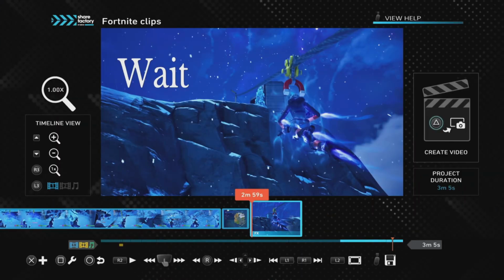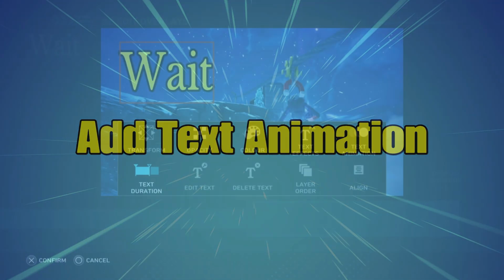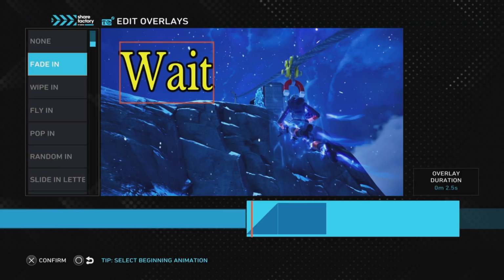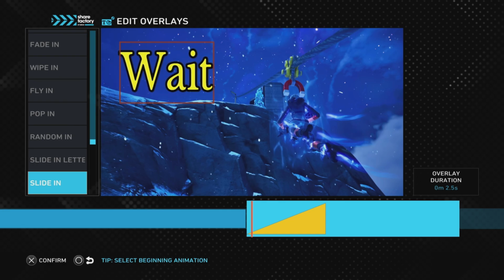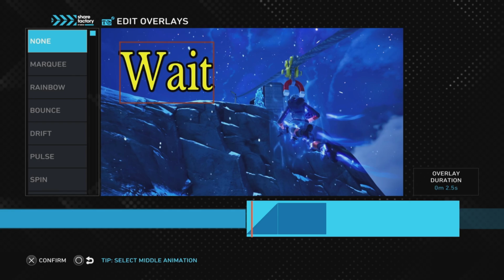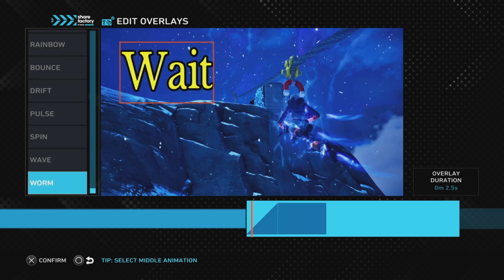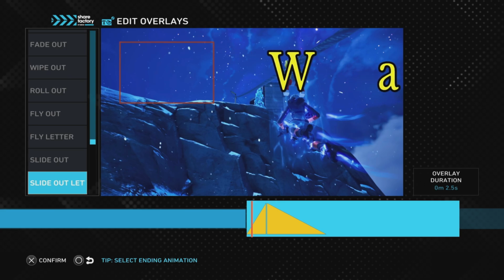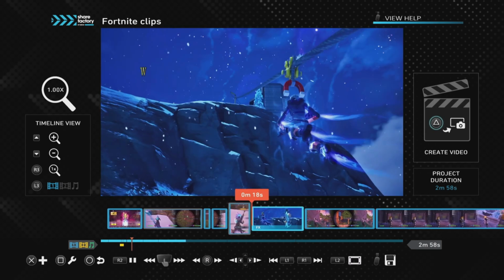How to Add Text Animation in ShareFactory Studio on PS5 (Snippets Series)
Want to make your text pop in your PS5 gaming videos? 💥 In this ShareFactory Studio quick tutorial, I’ll show you how to add text animations to your clips in just a few simple steps. Perfect for beginners who want to level up their video edits fast!

✅ Works in ShareFactory Studio on PS5
✅ Beginner-friendly PS5 tutorial
✅ ShareFactory Studio tips in around 1 minute (I know your time is important)

Watch the Complete Guide to Using Text on Sharefactory here:    • Mastering Text in ShareFactory Studio Ultimate Guide:👉    • Mastering Text in ShareFactory Studio: You...